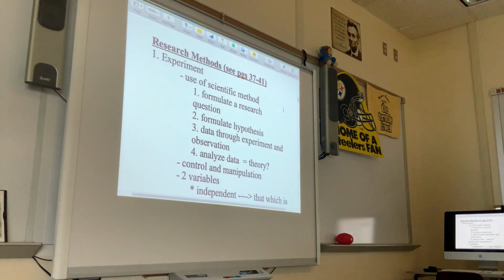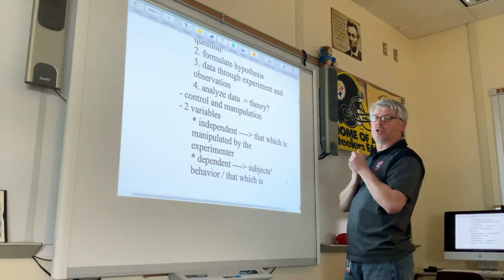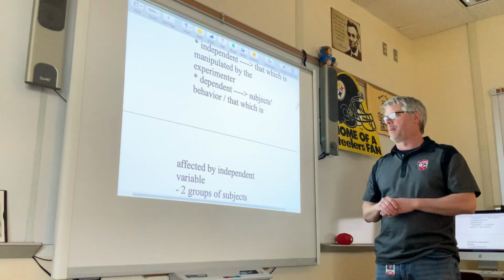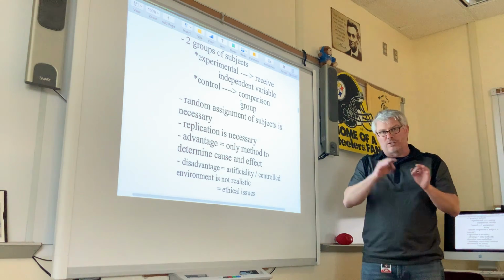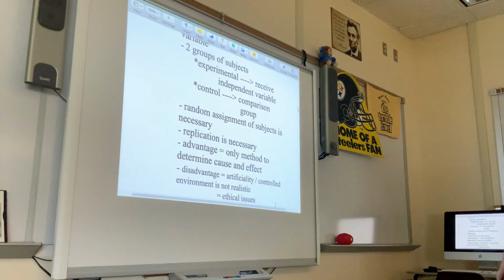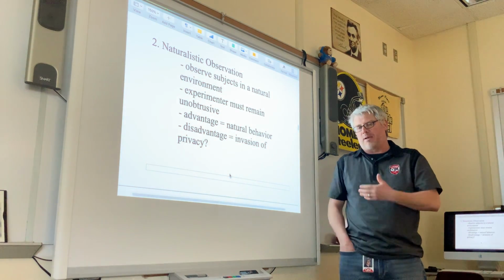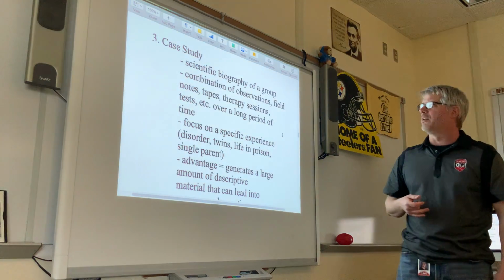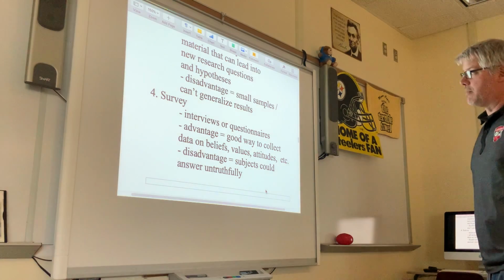Psychology research methods